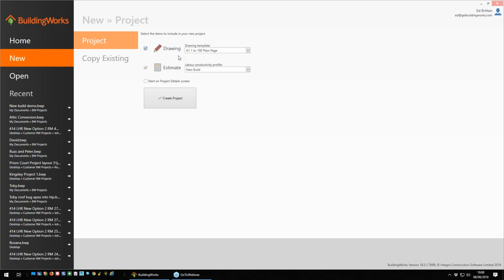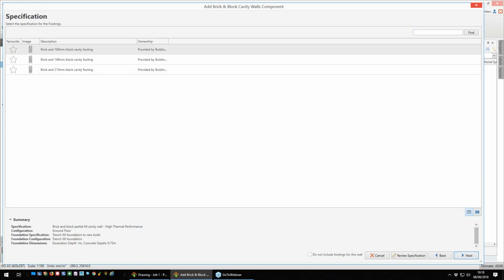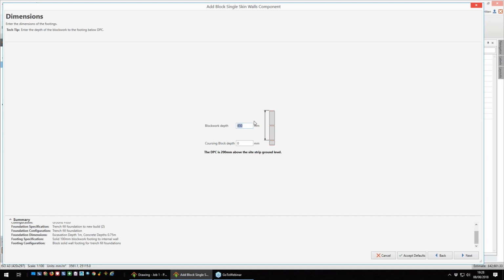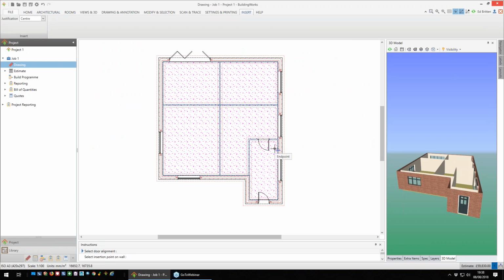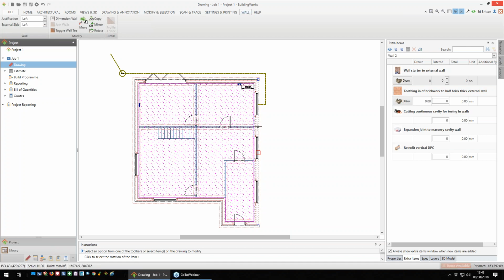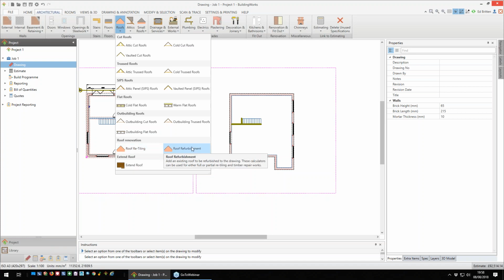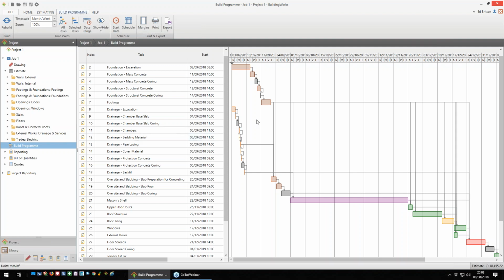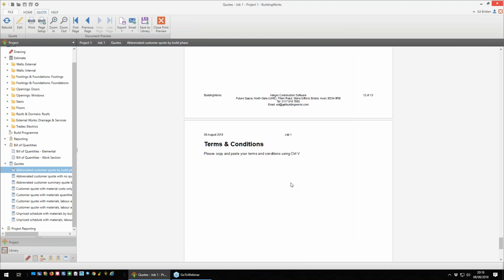Live Webinar - BuildingWorks for New Builds